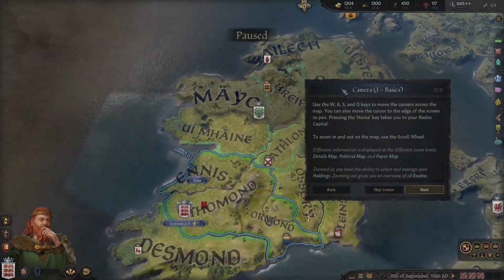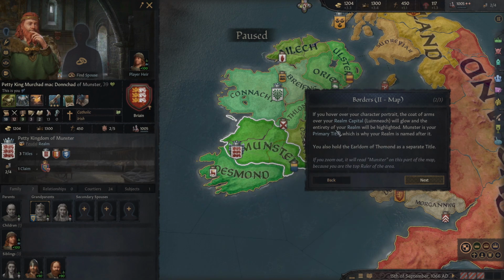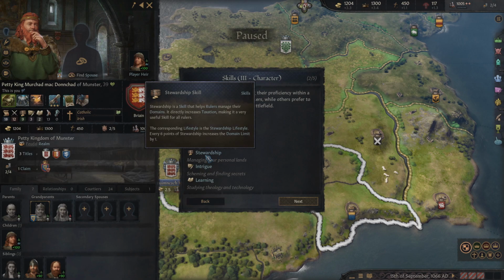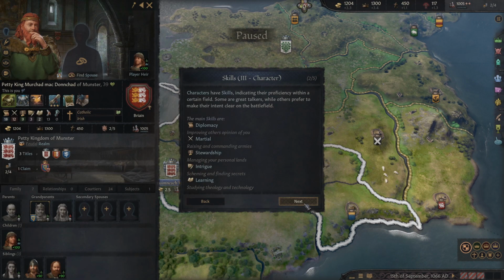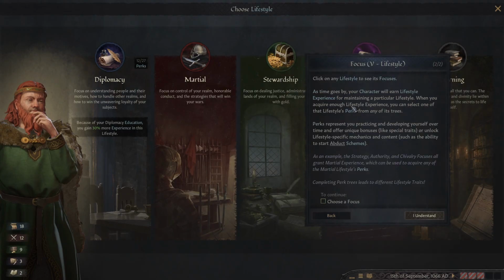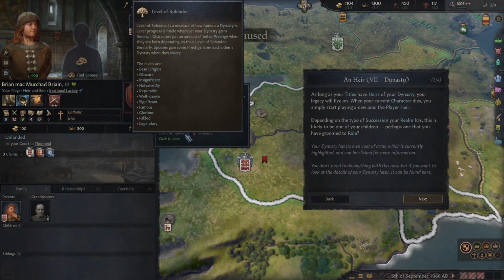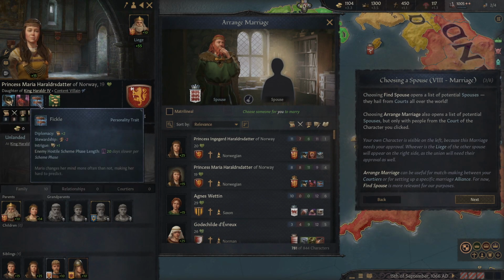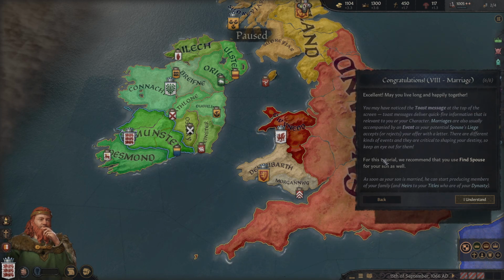All Tutorial And Reading, No Action | Latter Day Gamer Plays Crusader Kings 3